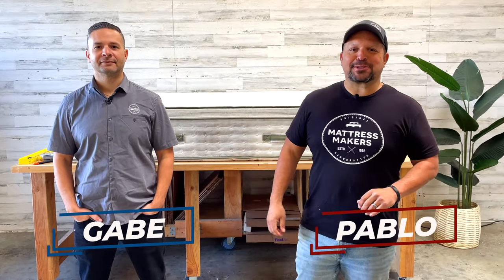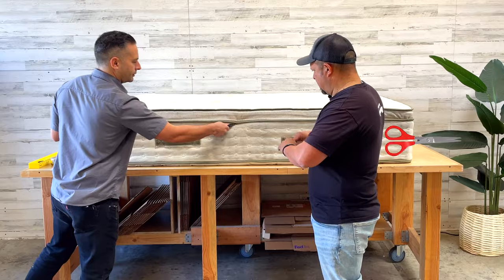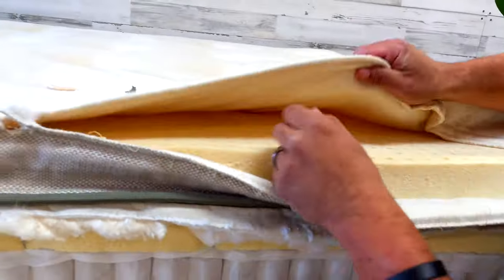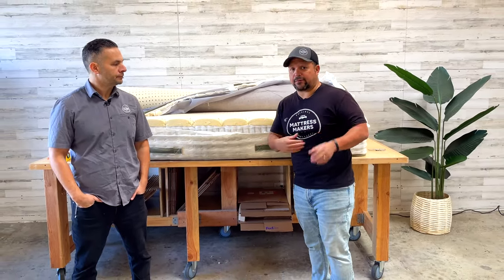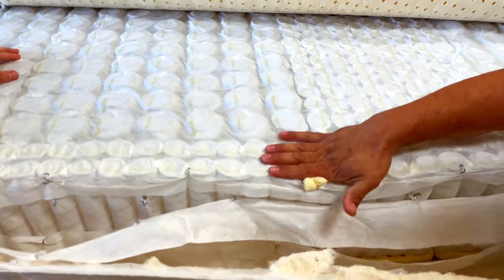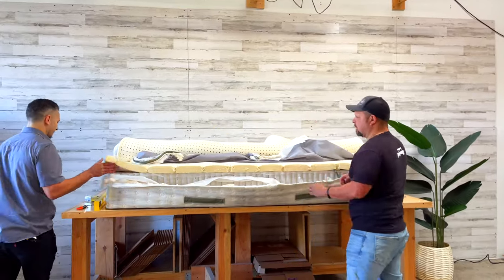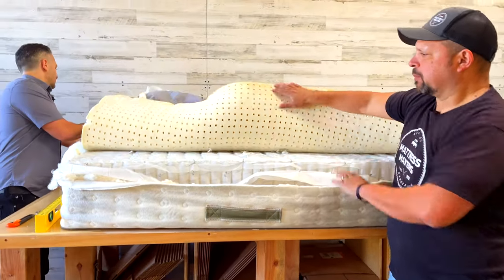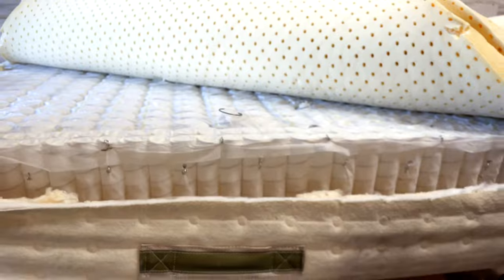What's Really Inside The Avocado Green Mattress? : Anatomy Of A Mattress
In this episode we look inside the Avocado Green Mattress.

Miramar: 7919 Silverton Ave. Ste 412, San Diego 92126

La Mesa: 8366 La Mesa Blvd., La Mesa 91942